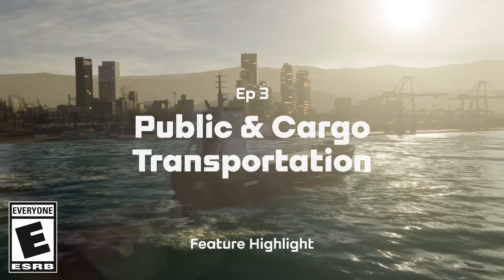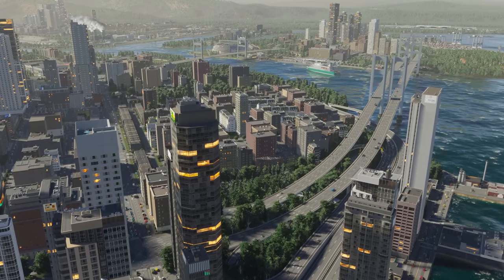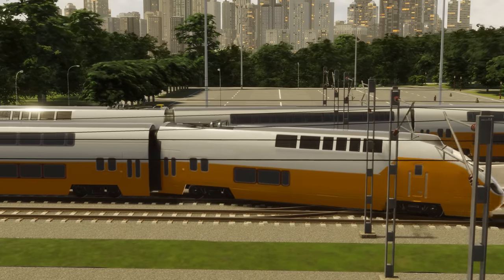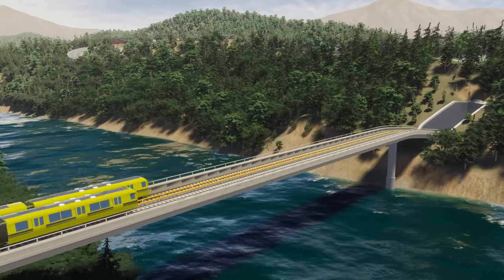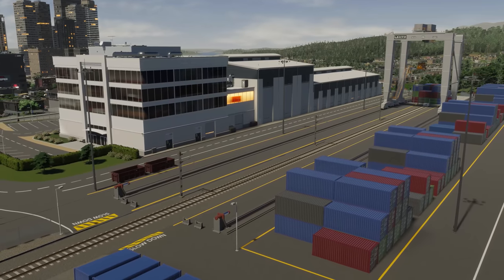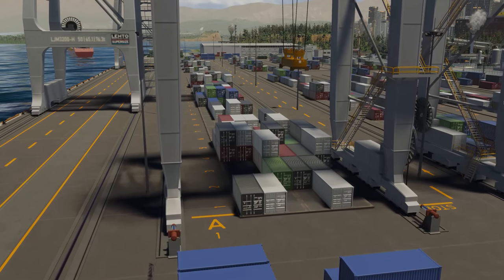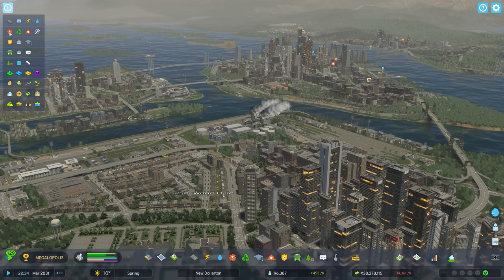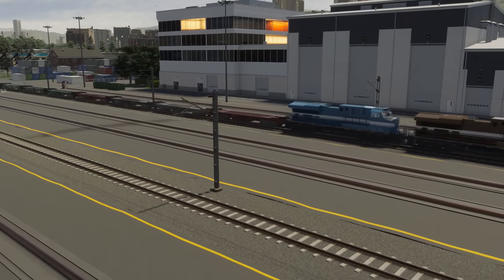Public & Cargo Transportation I Feature Highlights Ep 3 I Cities: Skylines II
How do citizens and goods get from A to B? VIA PUBLIC & CARGO TRANSPORTATION! DUH! The third Feature Highlight video is all about it, so pull out your transit passes and let's head over to Knowledge City!

Footage captured In-Game is not final and might change in time for release.

Pre-Order Cities: Skylines II NOW!